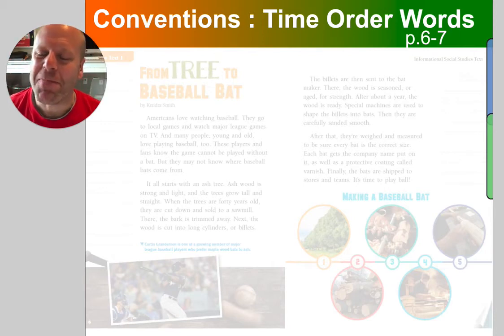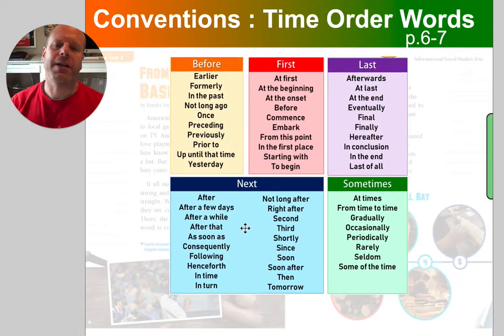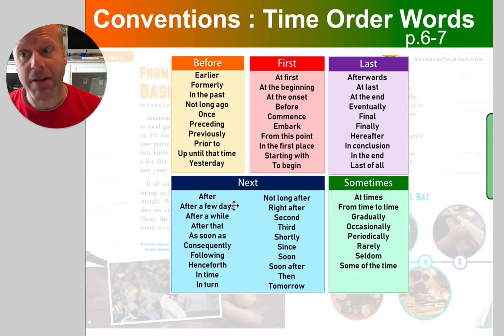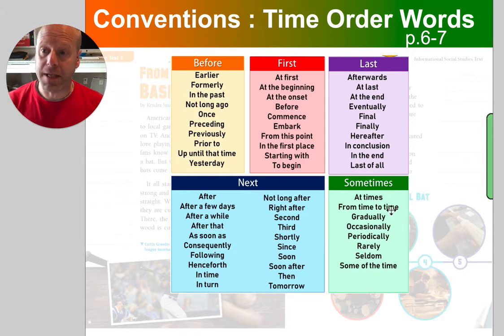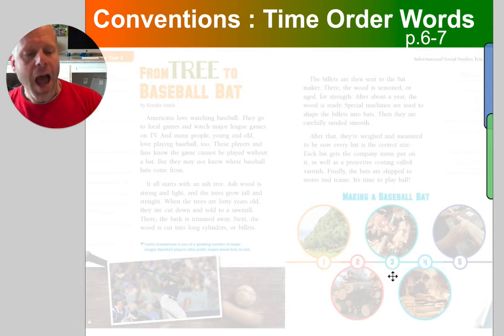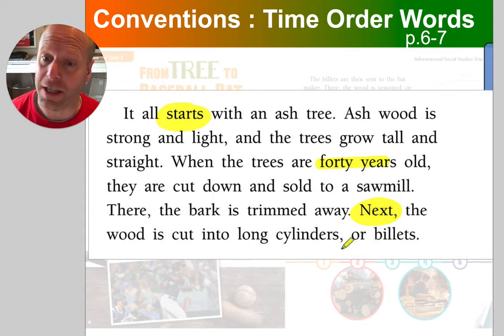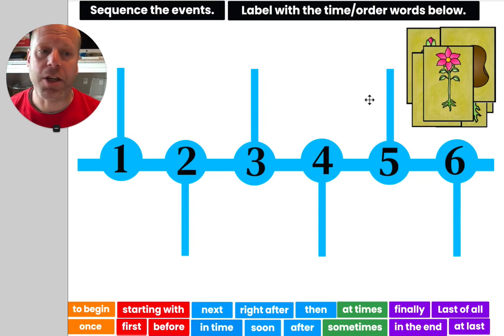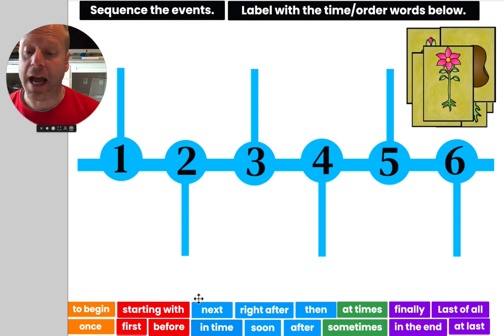5 3 Time Order Words Retelling